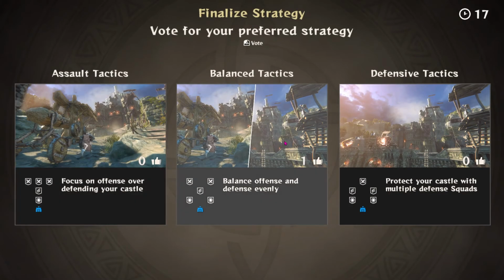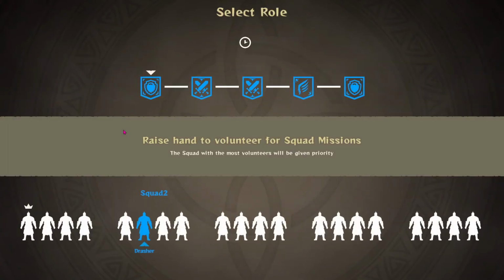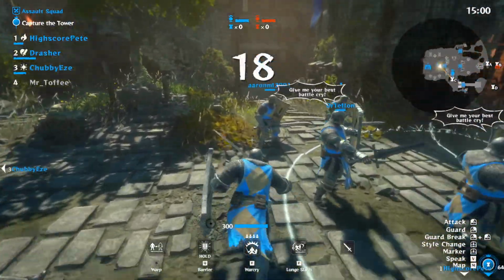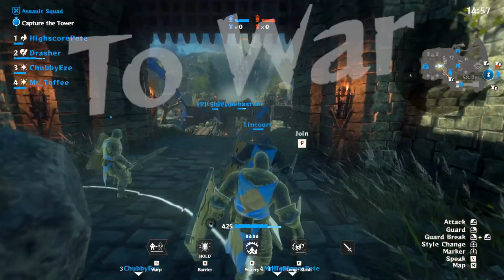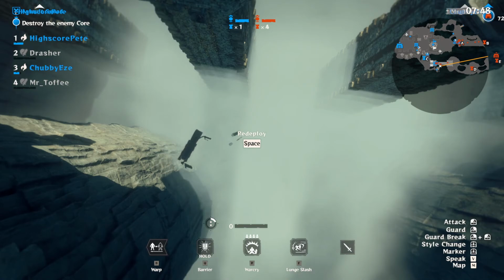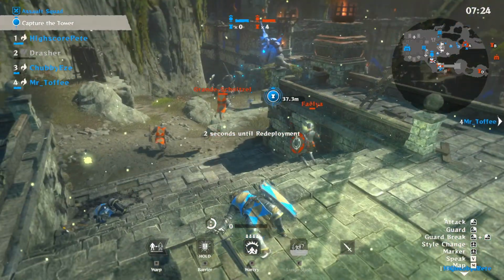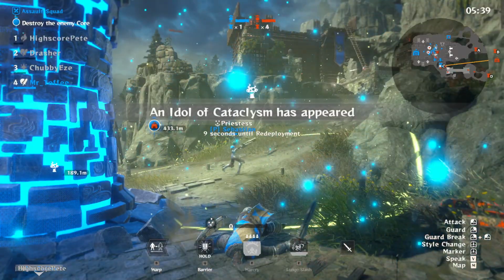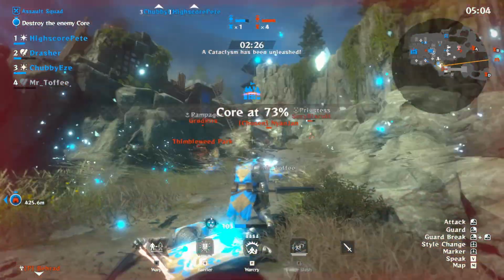Vídeo de jugabilidad de Warlander 02 - Preview Event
GoMultiplayer tuvo la oportunidad de probar la jugabilidad de Warlander en un evento de preview organizado por los desarrolladores y Plaion.

Aquí tenéis el segundo vídeo de nuestra sesión de juego con el que podréis ver cómo es la jugabilidad de este título multijugador de batallas de fantasía para asediar fortalezas.